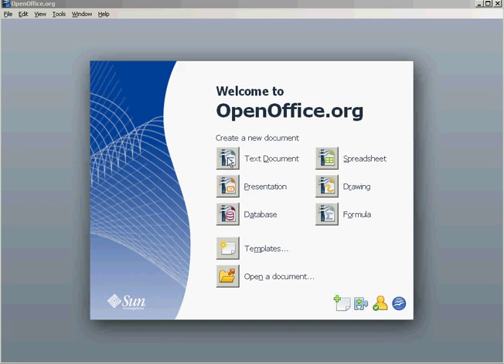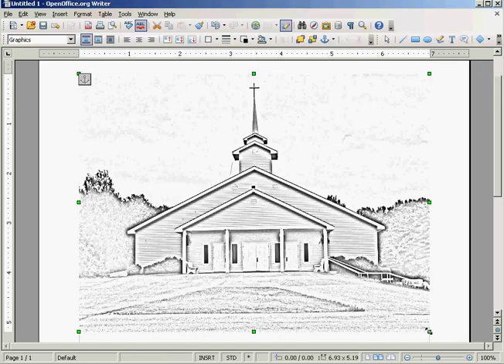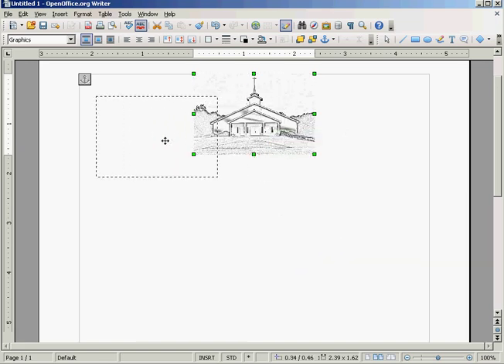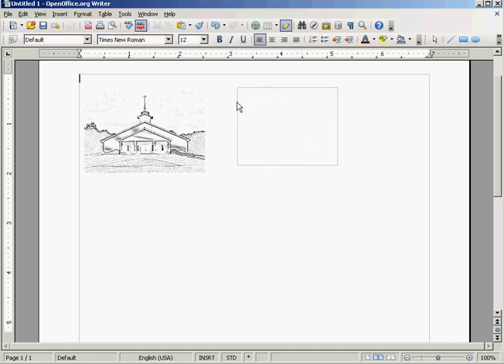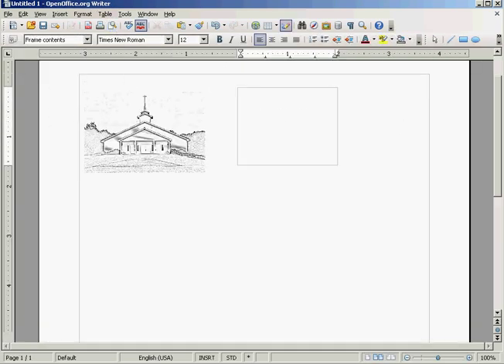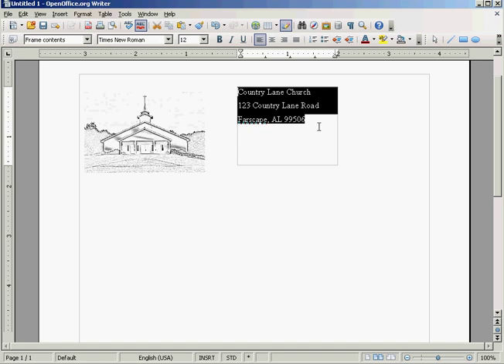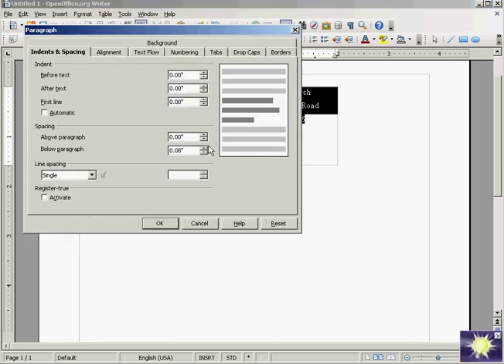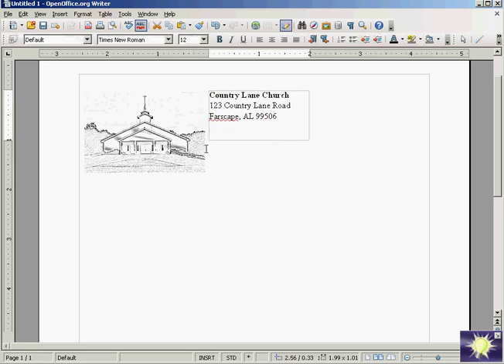OpenOffice Tutorial: How to insert a Text Frame & Picture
A short simple tutorial on how to insert a picture and a text frame into a Open Office Document.

I prefer Open Office Writer over Word. Open Office is freely available from Sun Microsystems's Website.  It can read & write many formats and create PDFs.